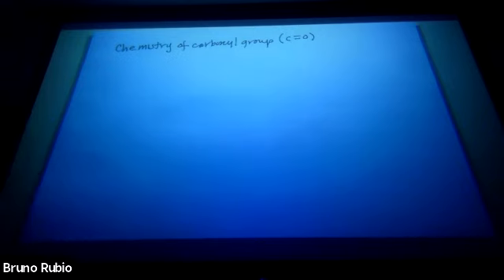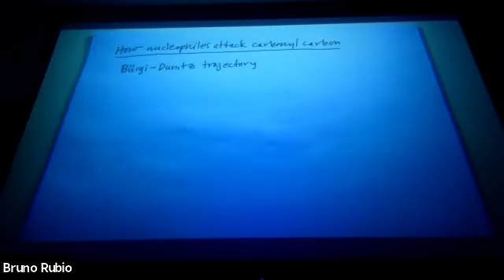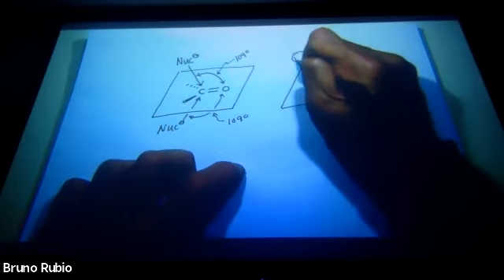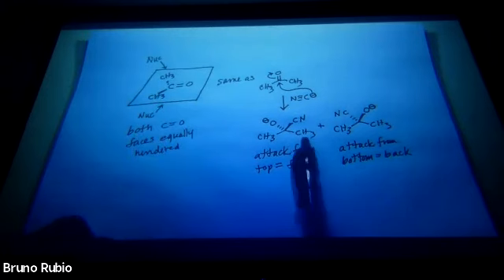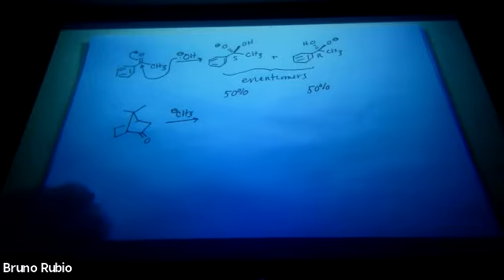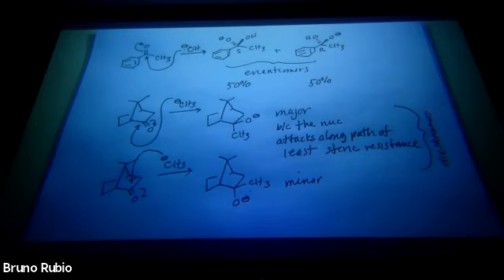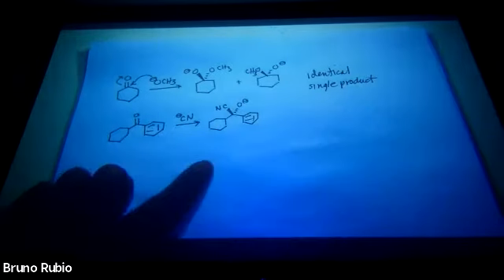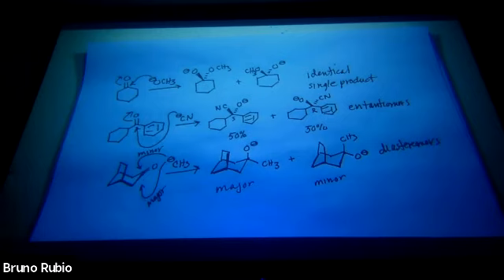CH 174 lecture Mar 18 carbonyl reactivity trends 1